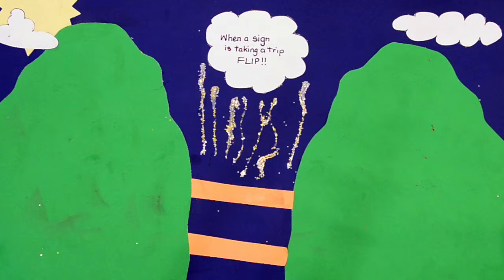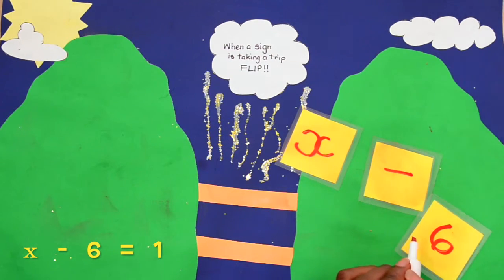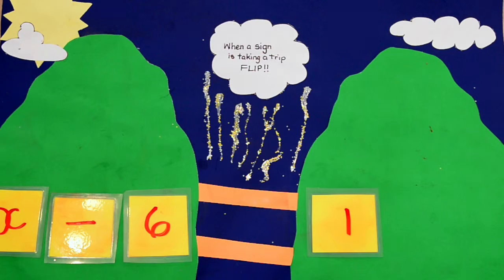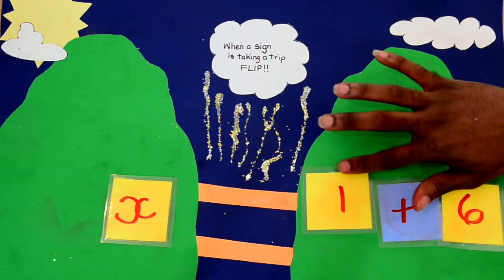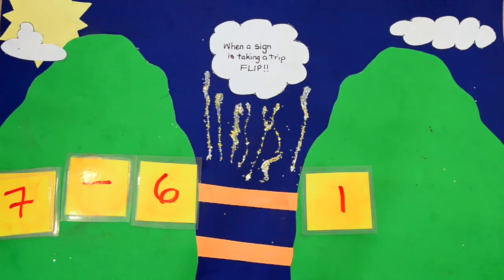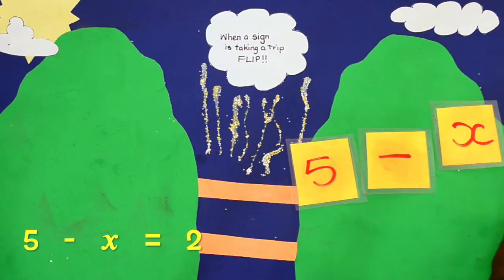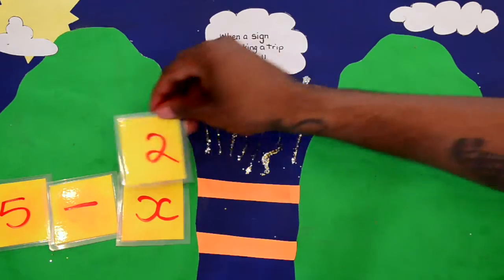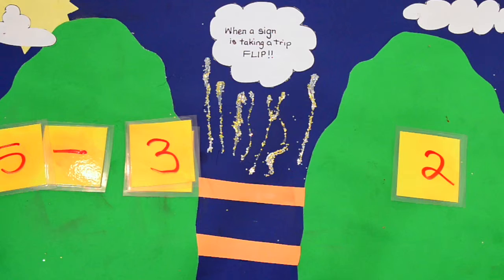Algebra Mountains SUBTRACTION